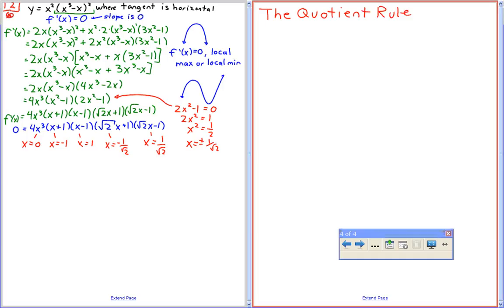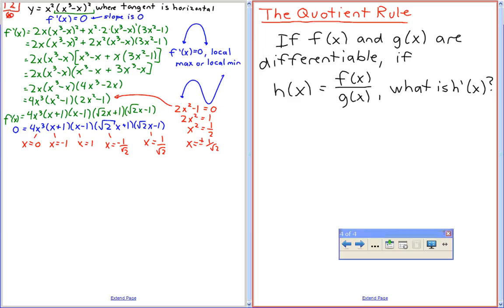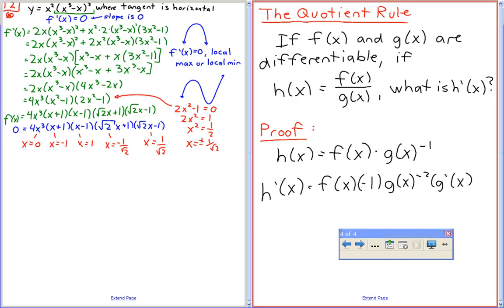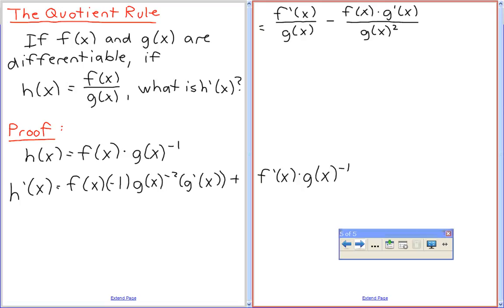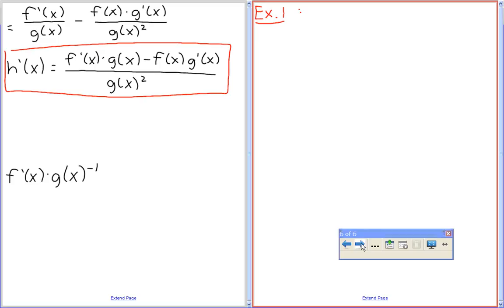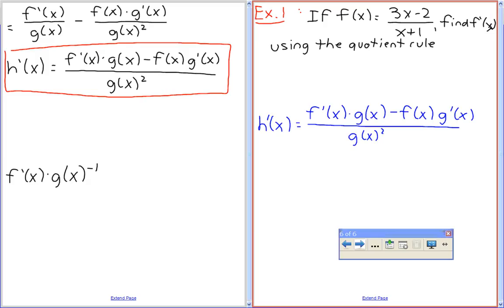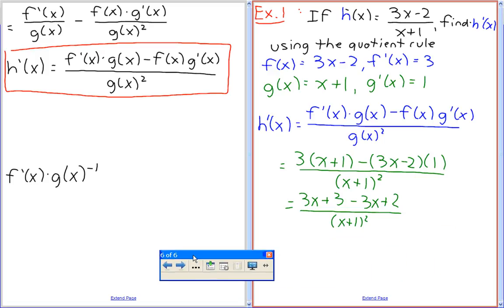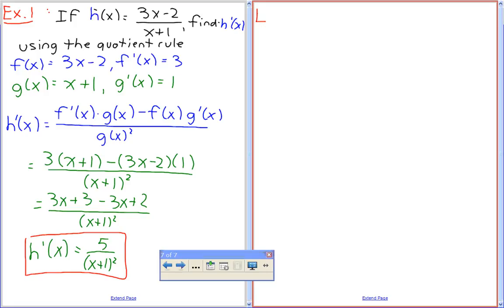MCV4U - Quotient Rule - Part 3 of 4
My March 27th lesson on the quotient rule